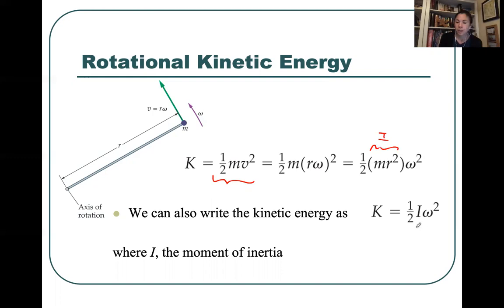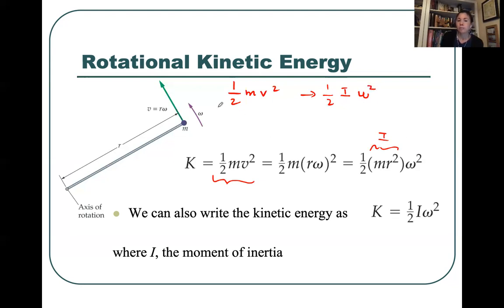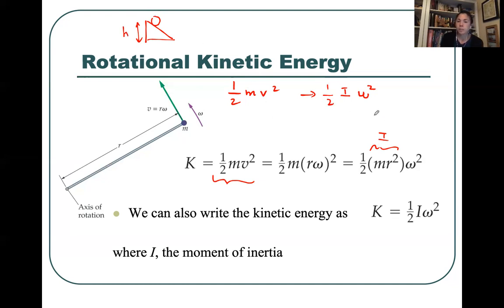PHYS 105 - Rotational Kinetic Energy